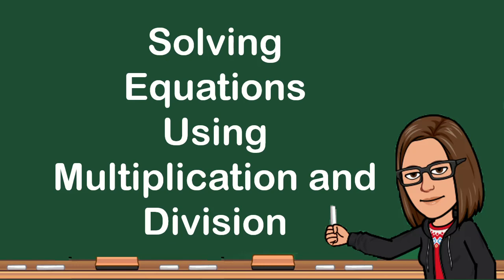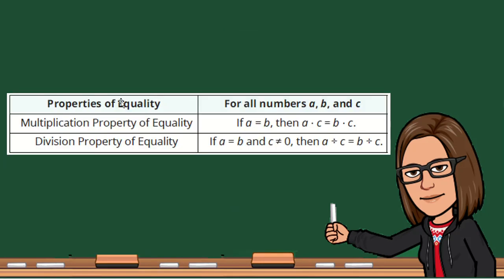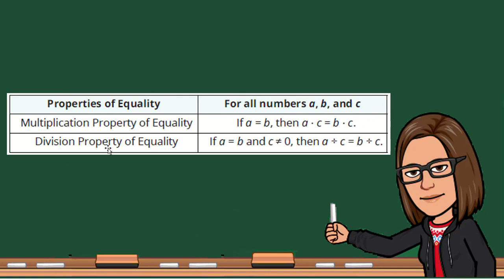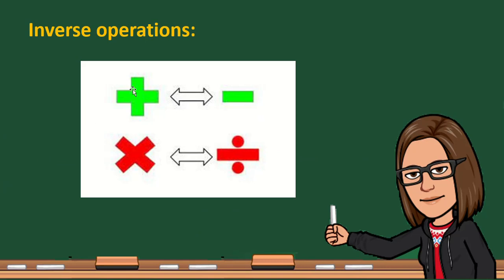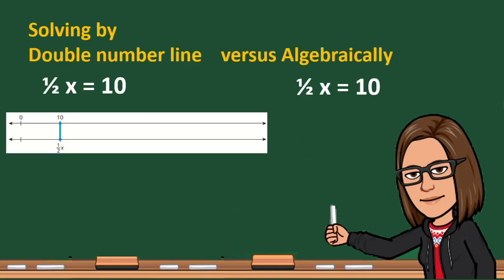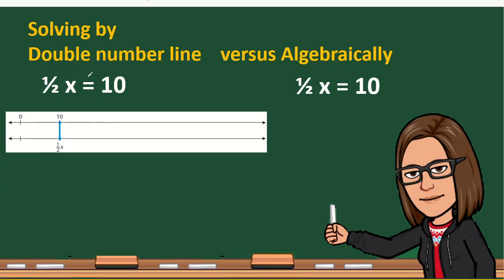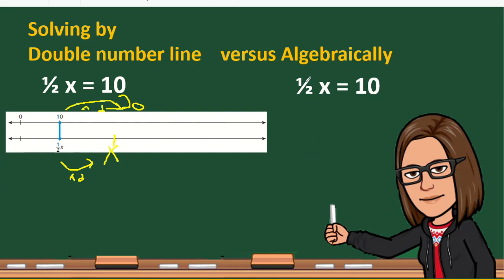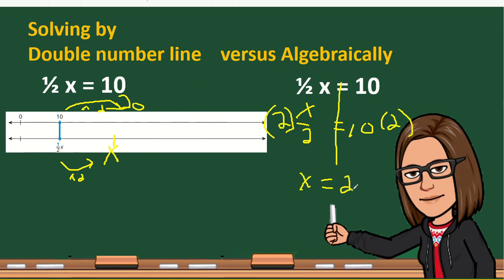Solving Equations Using MultDiv